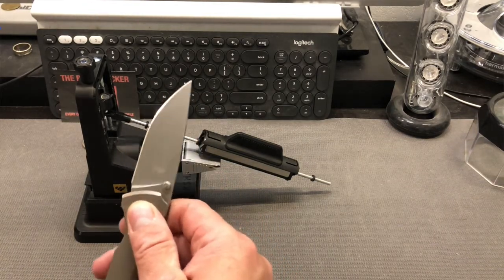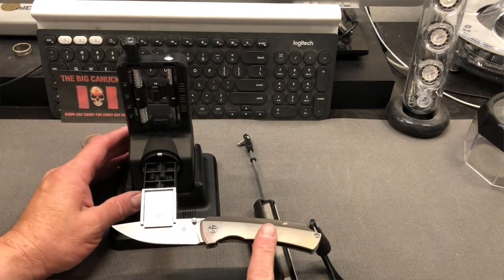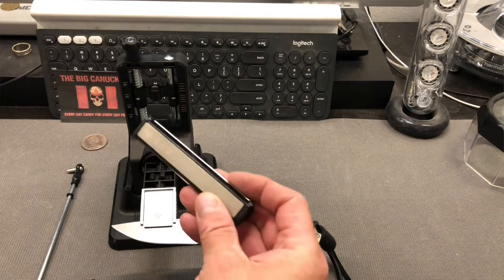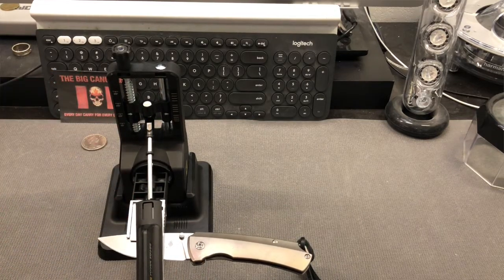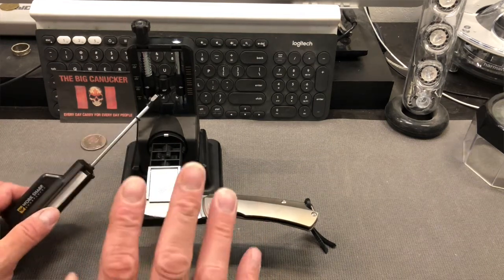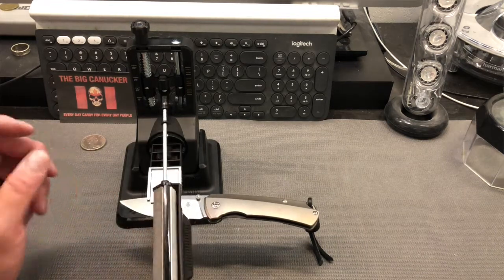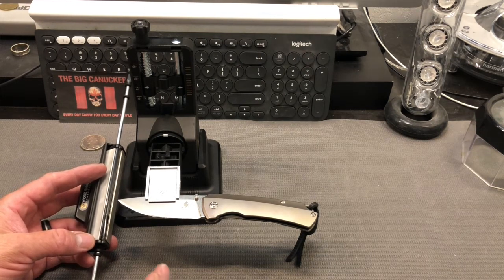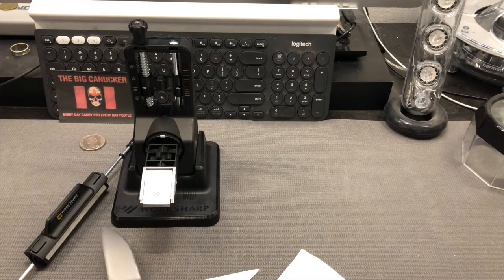What You Should Know Before Buying The WorkSharp Precision Adjust Knife Sharpener.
A Look at The Hits The Misses and everything in between of The WorkSharp Precision Adjust Knife Sharpener. Thanks for stopping by and stay safe.